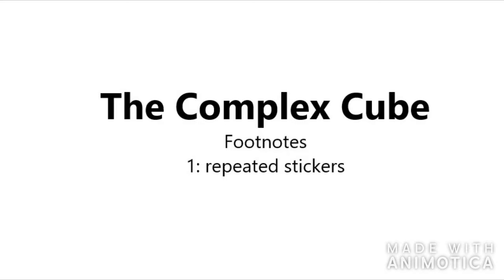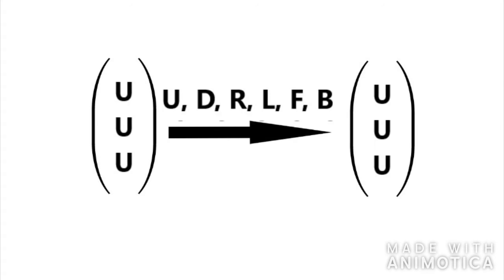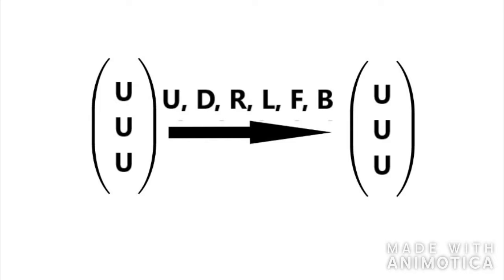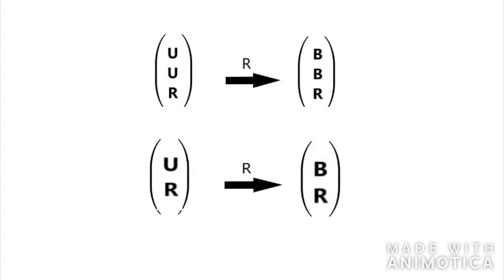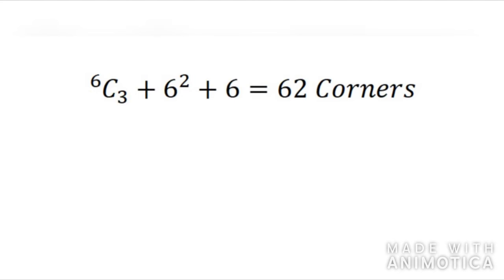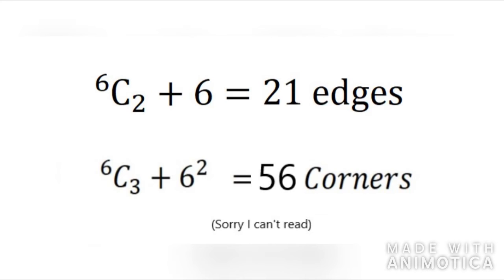Complex cube footnotes 1: Additional stickers